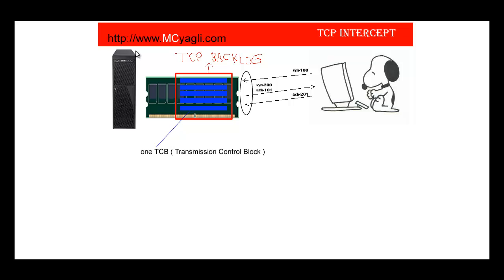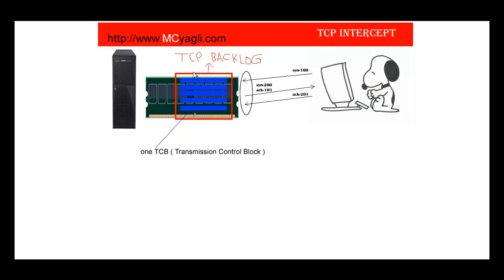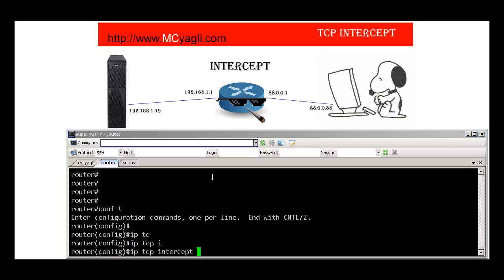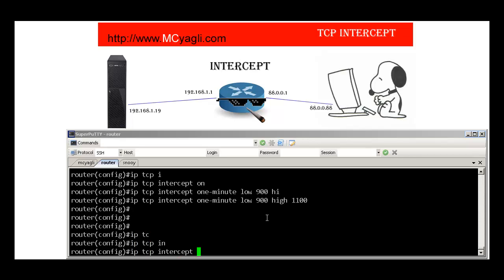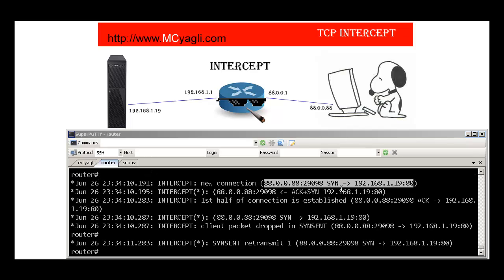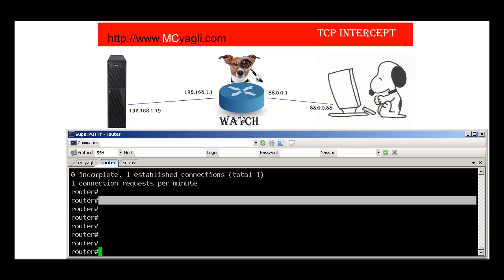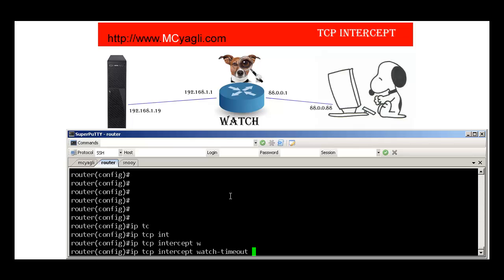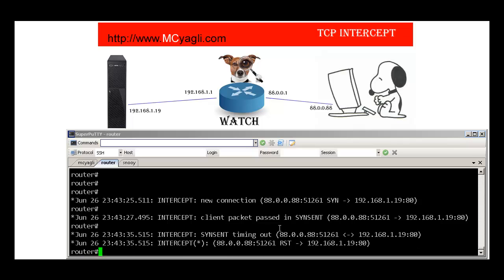What is TCP Intercept ?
TCP Intercept